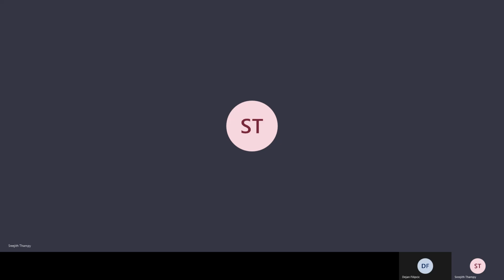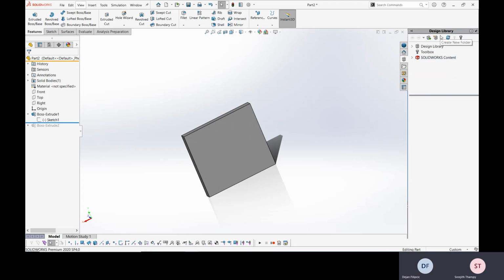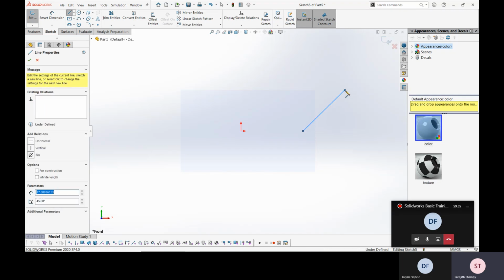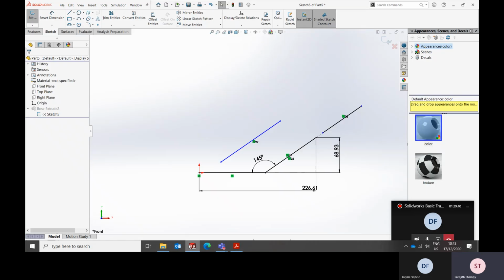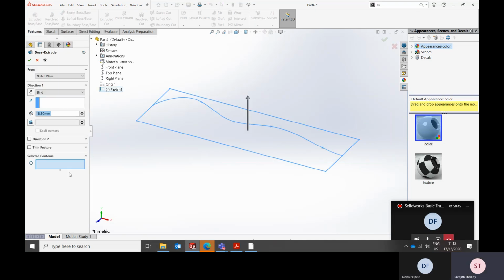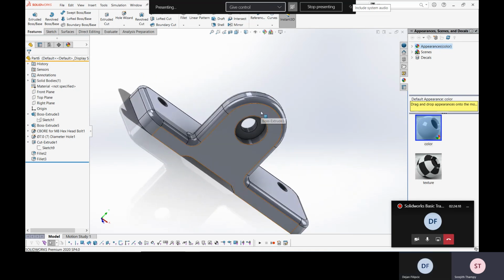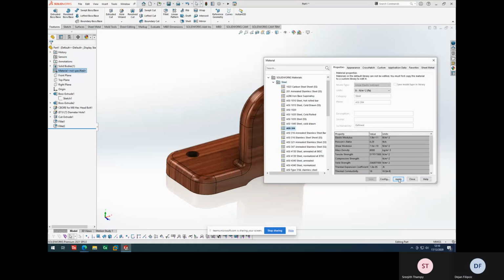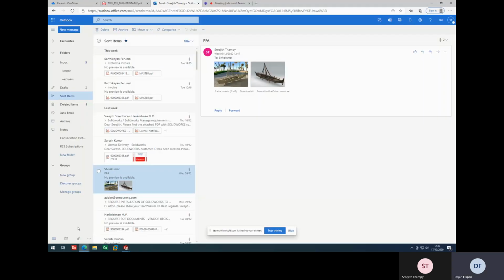SolidWorks Step by Step Comprehensive Basic Training for Beginner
Master the essentials of SolidWorks with this comprehensive training session designed for beginners. We cover the core mechanical design workflows, helping you build a solid foundation in 3D parametric modeling and drawing creation.

In this session, you will learn:

Core Concepts: Understanding parametric and feature-based modeling [02:00].

Sketching Essentials: Mastering constraints, relations, and sketch status [48:43].

Part Design: Using Extrude, Hole Wizard, and Fillet features efficiently [01:44:30].

Drawing & Detailing: Associative drawing creation and linking model dimensions [02:57:28].

Pro-Tips: Leveraging shortcuts like Mouse Gestures and Breadcrumbs to speed up your workflow [29:42].

Whether you are just starting your engineering career or transitioning from 2D software, this tutorial will help you navigate the SolidWorks interface and optimize your design process.